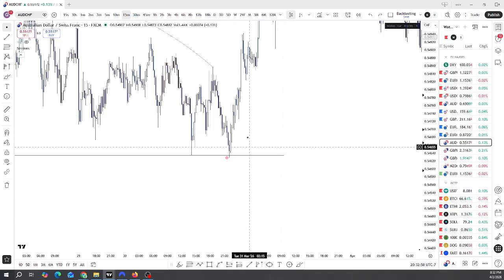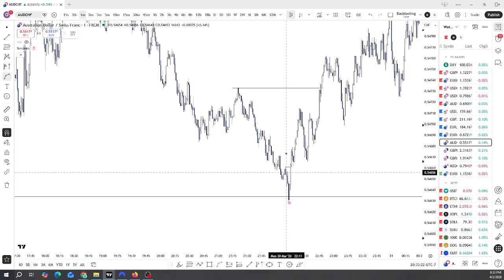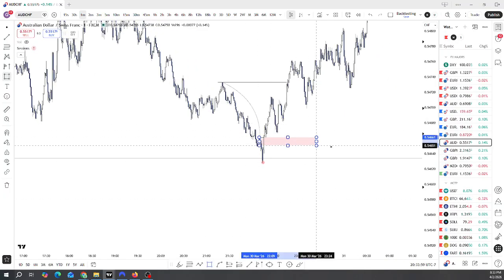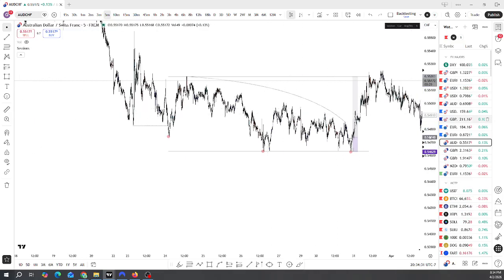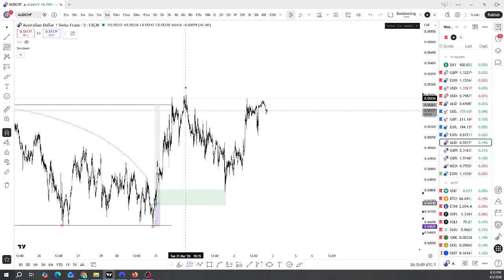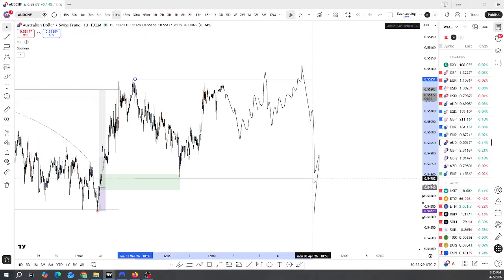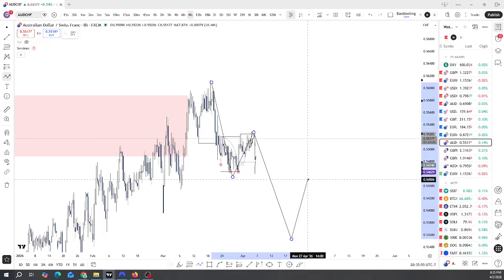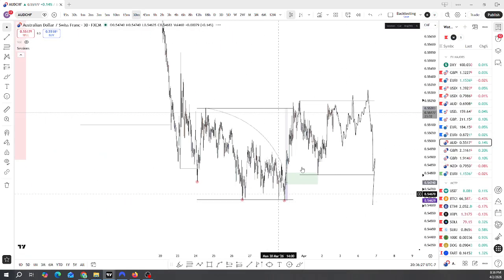AUDCHF Post Trade Analysis (2026-04-02)